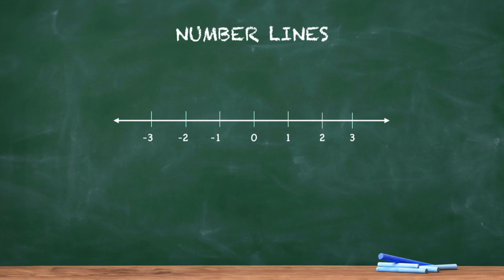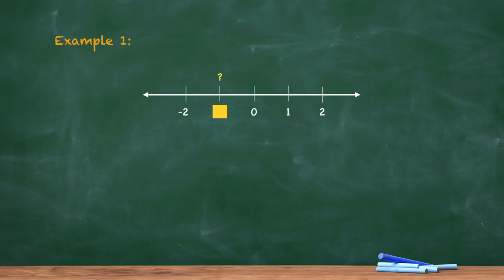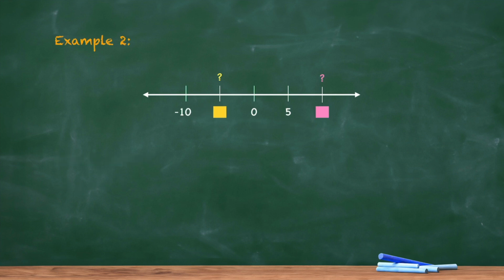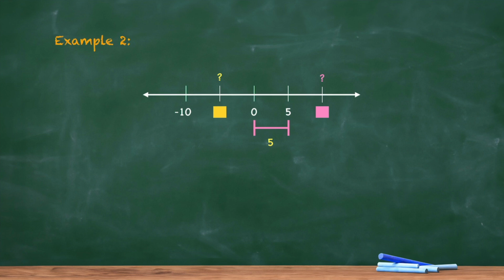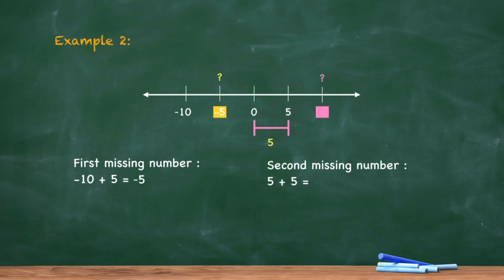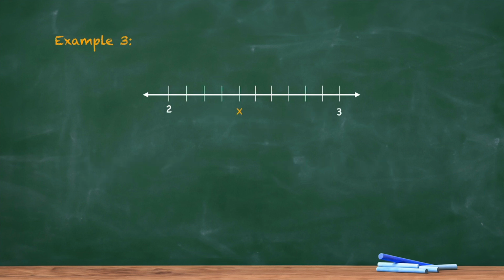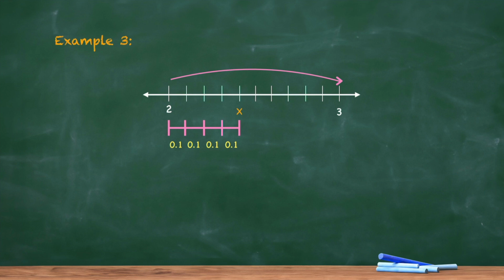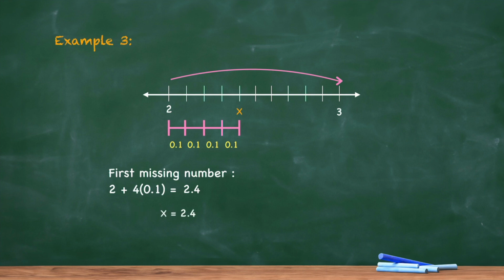Number Lines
In this video, we learn how to find missing numbers and variables on a number line. You'll see how to identify the interval size, determine direction, and count steps — whether working with whole numbers, larger intervals, or decimals. Simple, clear examples will guide you through each step!